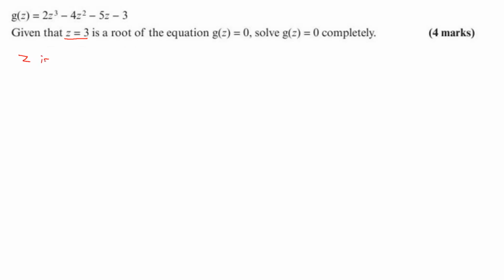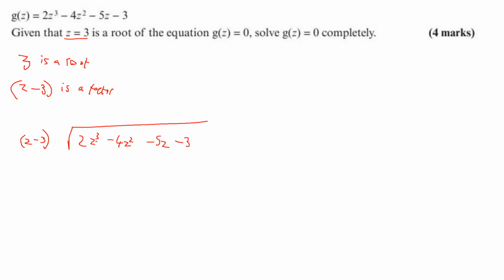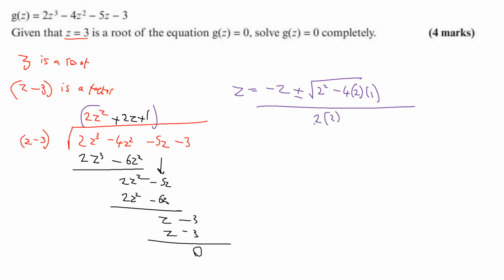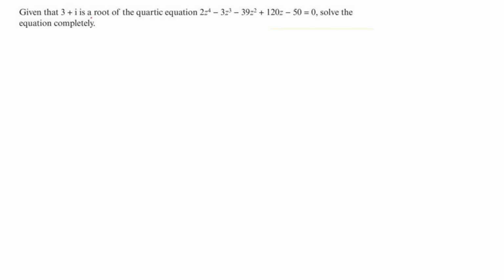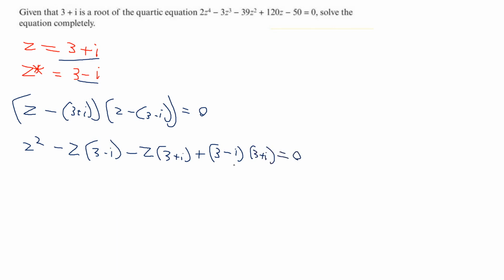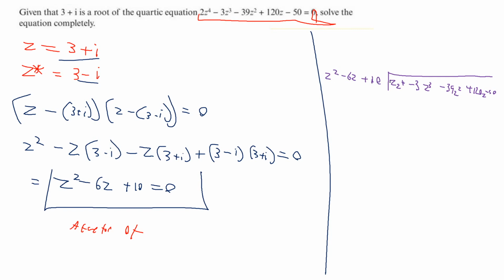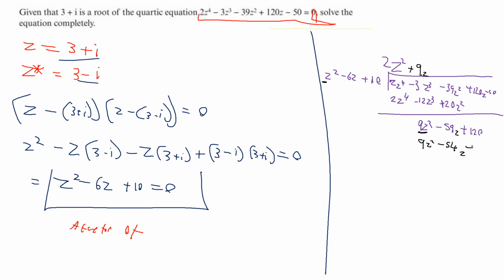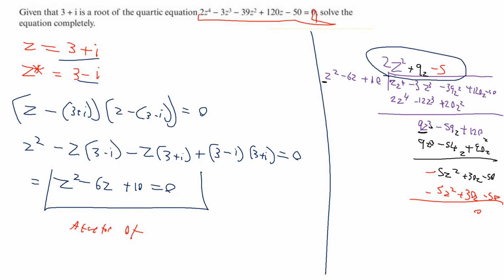Higher Polynomials - Imaginary Number 5